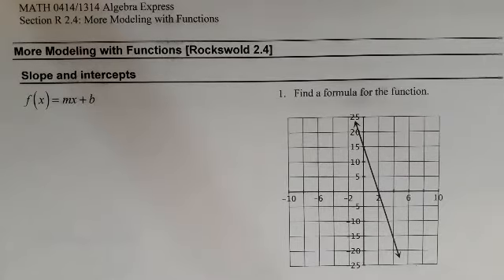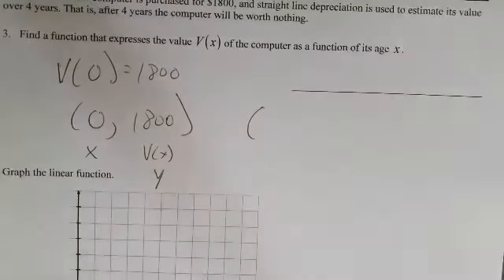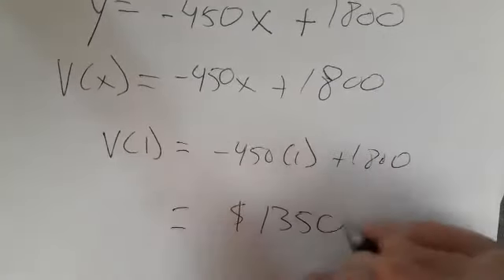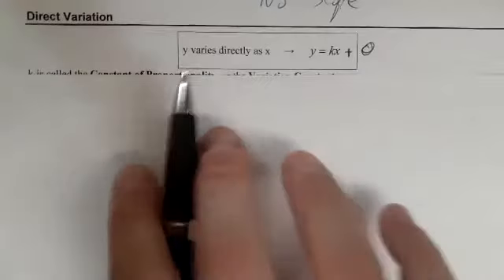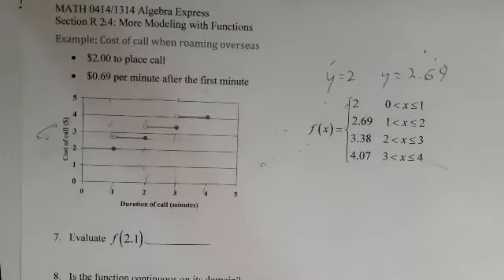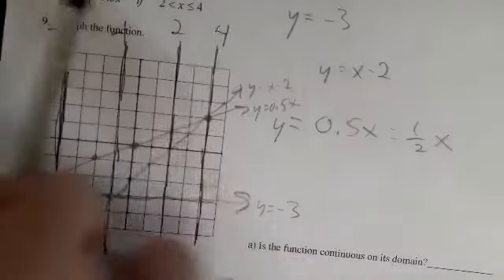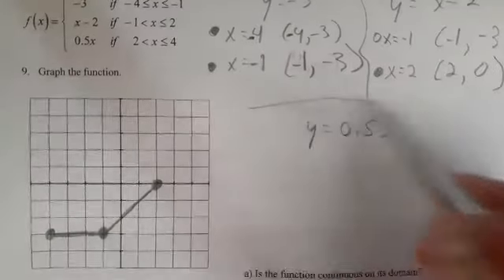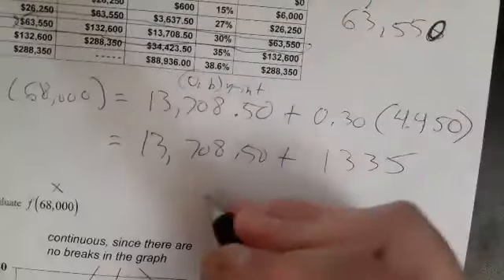Algebra Express Rockswold 2.4 Lecture